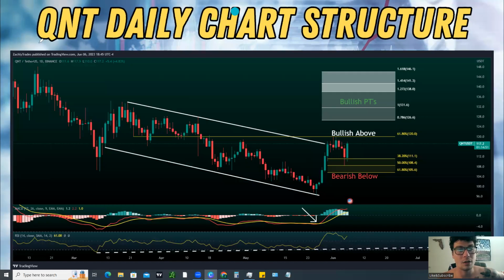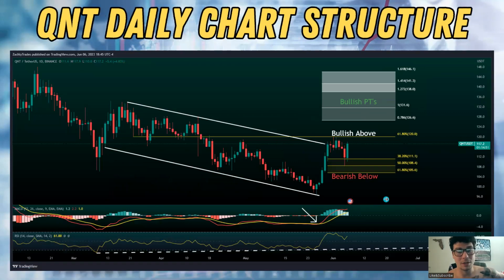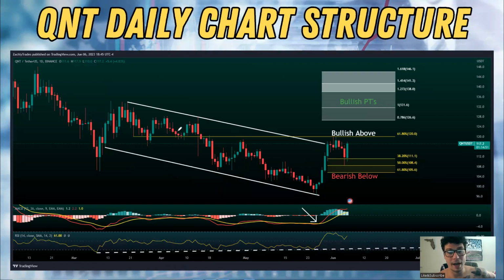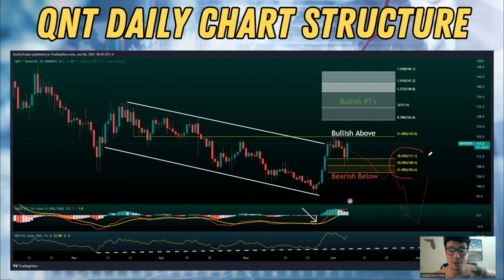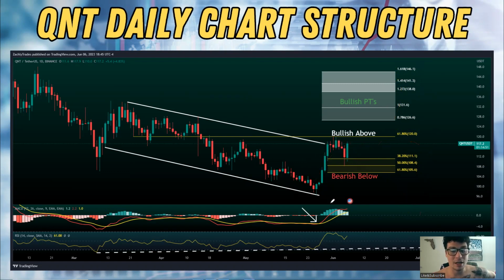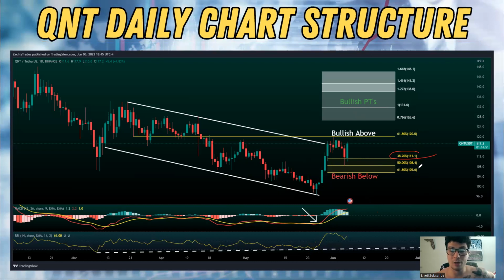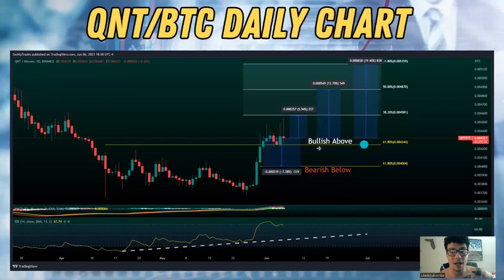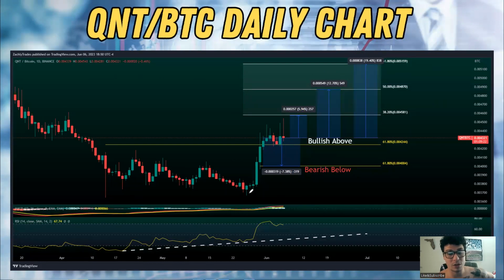Quant (QNT) Crypto Update: Latest Developments and Trading Tips for Success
How does the cryptocurrency perform to other altcoins? Is QUANT (QNT) a good investment? Should you buy the QUANT (QNT) coin?